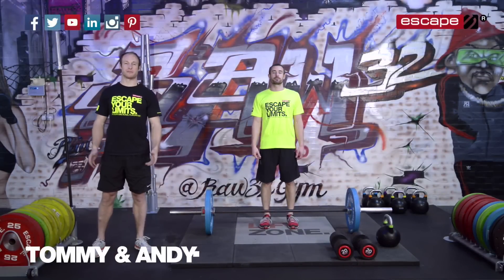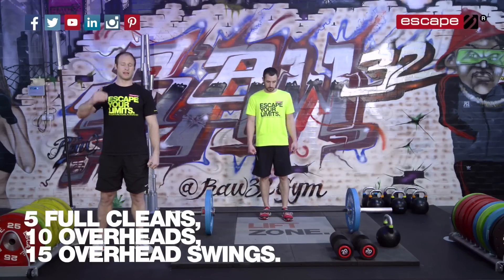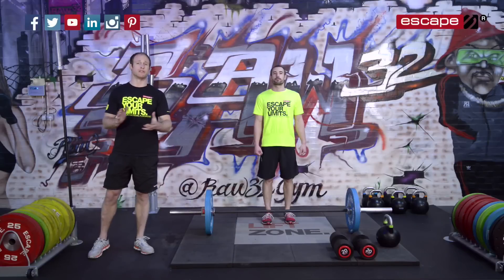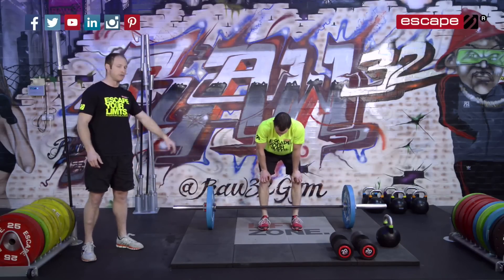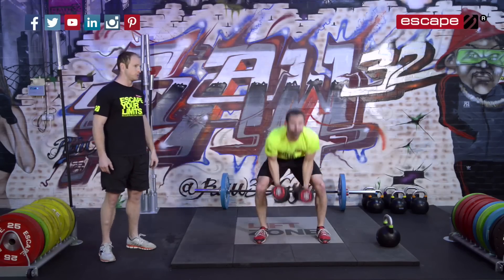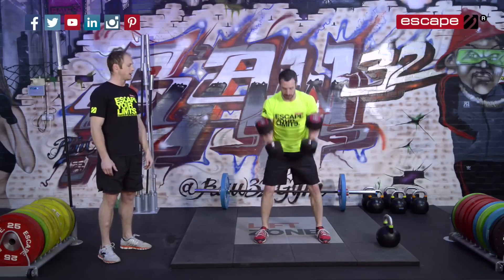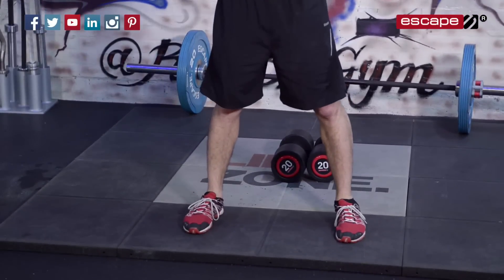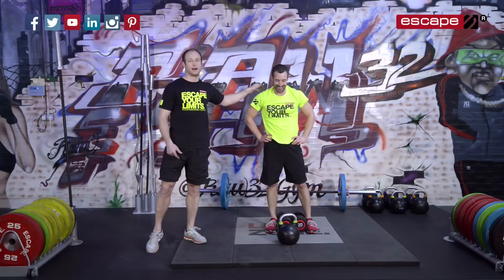Functional Training - anaerobic conditioning with free weights - Workout of the Week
This week’s WOW is a brilliant combination of some of our favourite training tools, put together in an excellent sequence to build strength and increase anaerobic capacity.

The training method allows you to maintain a high heart rate whilst pushing power and muscular endurance. The heavier load exercises are at the start, and the load decreases whilst the reps increase. The heavier load helps the initial increase in the heart rate and the final exercise is more dynamic in nature, utilising momentum. This helps to keep the speed high and, therefore, the heart rate up.

Barbell power clean
Dumbbell ground to overhead
Kettlebell overhead swing

Link with us on Linkedin...